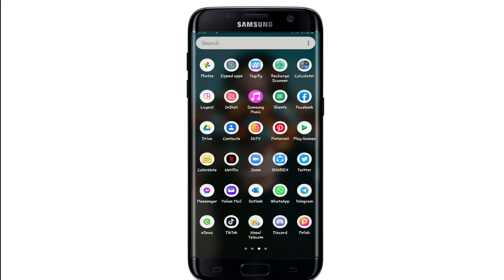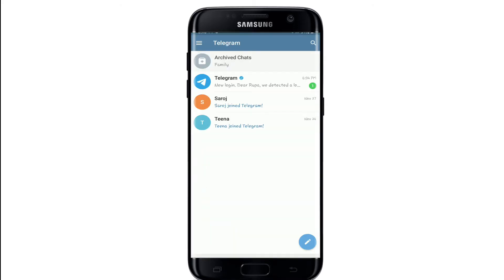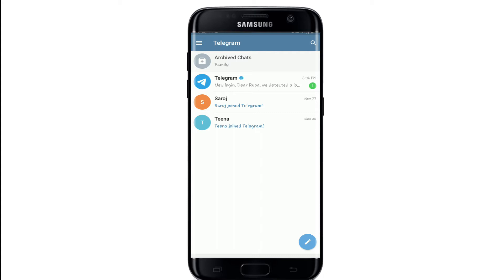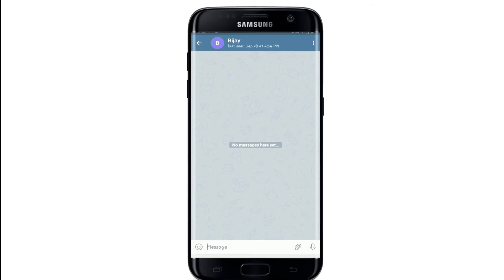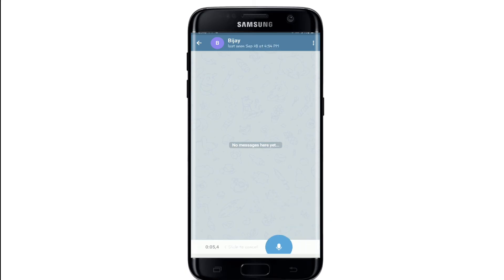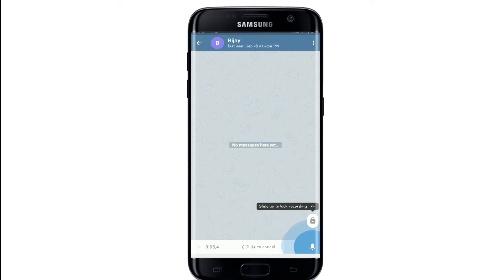How to use Telegram Voice Message 2021?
Learn how to use Telegram Voice messaging and calling. In this video we’ll show you clean and easy process on using Telegram feature of voice calling. In this channel we have enormous Telegram tutorial videos through which you can easily know all the feature of Telegram voice calling.